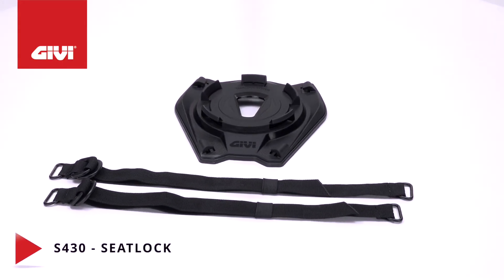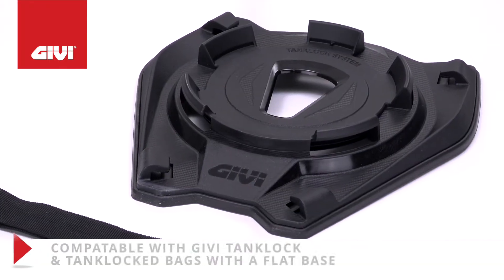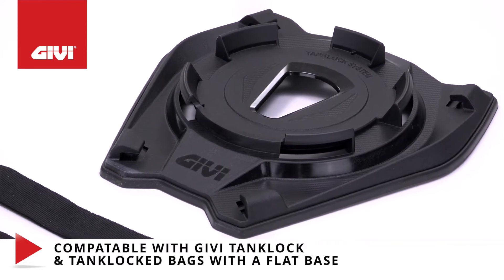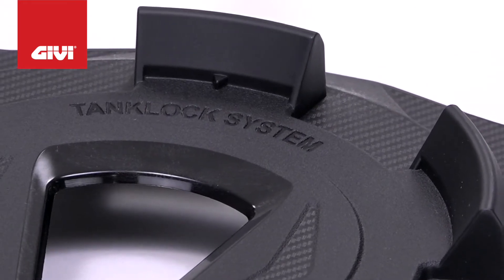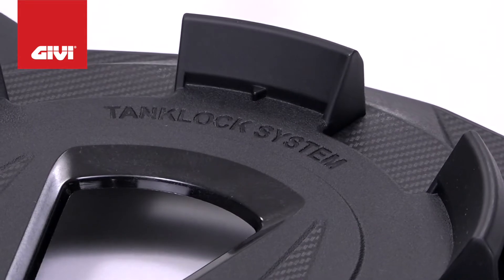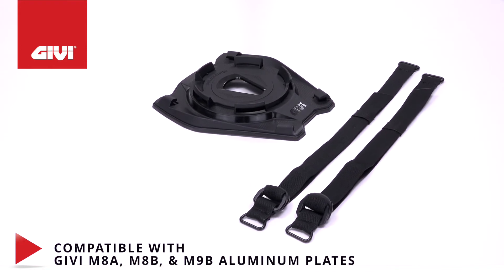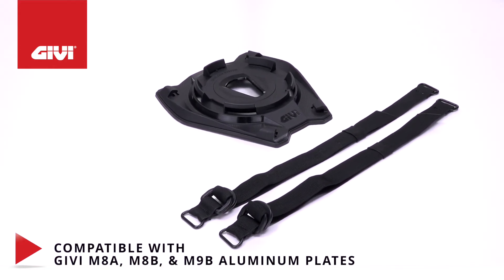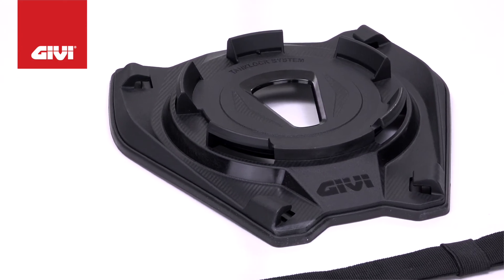GIVI S430 Seatlock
GIVI S430 Seatlock for most tanklock and tanklocked bags.